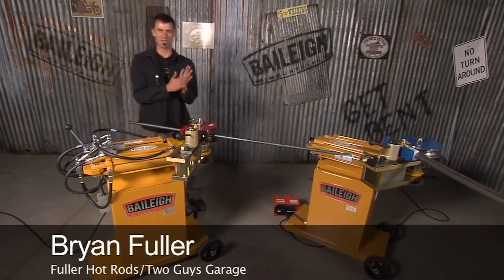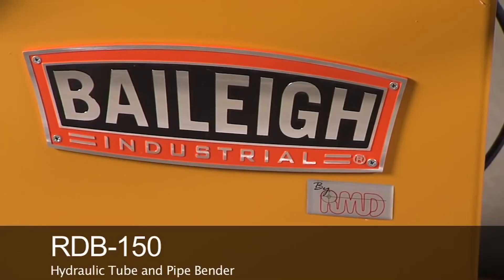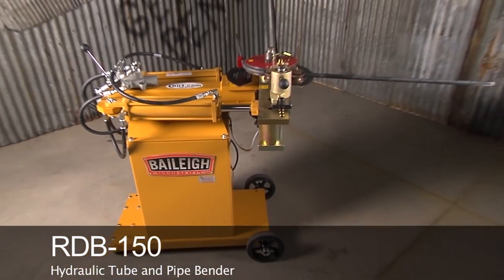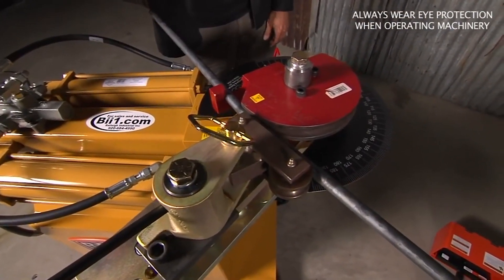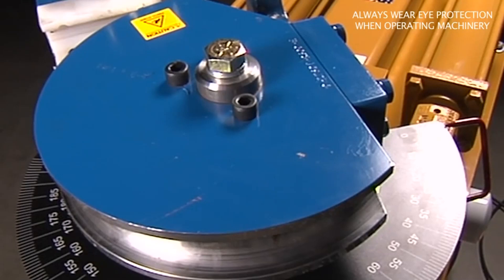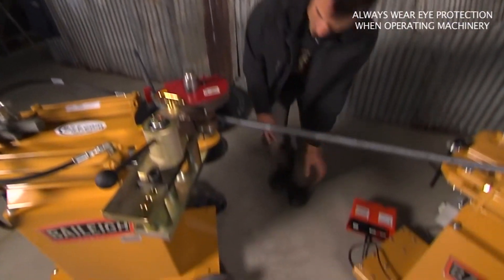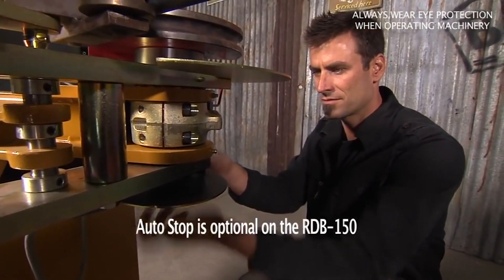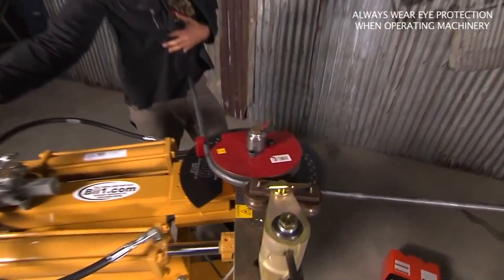Baileigh RDB-150 Hydraulic Tubing Bender - Trick-Tools.com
The RDB 150 features a large capacity and an optional auto-stop for fast, repeatable bending. The machine can make a full 180-degree bend with one stroke of the hydraulic cylinders. Material can be easily removed with a quick counter-bend die release, and tooling changes can be made in seconds. The ease of repeatability with this bender makes it the perfect solution for small production runs where consistency and speed are key. The bender is also a great solution for job shops who need to bend multiple types of material; with tooling available for round tube, pipe, square, and solid profiles.

•Mild Steel Capacity (inches): 2-1/2 x .120
•Round Chrome Moly Capacity (inches): 2 x .120
•Round Aluminum Capacity (inches): 2-1/2 x .156
•Nominal PIPE Capacity: 2 inch schedule 40
•Square Mild Steel Capacity (inches): 2 x .125
•Solid Bar Mild Steel Capacity (inches): 1-1/4
•Minimum OD (inches): 1/4
•Degrees Per Stroke: 180
•Max Bending Speed: 30 seconds to 180 degrees
•Bending Style: rotary draw
•Min Center Line Radius (inches): 1/2
•Max Center Line Radius (inches): 7-8
•Max Degree of Bend: 180
•Motor: 110 volt
•Control Method: hand control
•Repeatability Control: optional
•Maximum OD (inches): 2-1/2
•Weight (pounds): 600

Trick-Tools.com
1.877.VAN.SANT